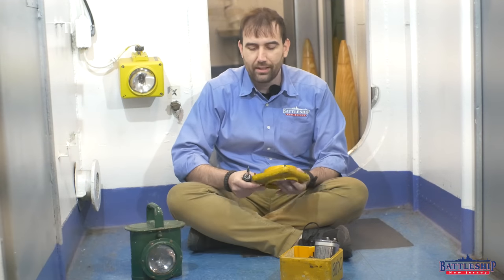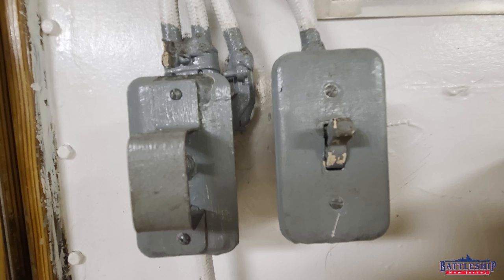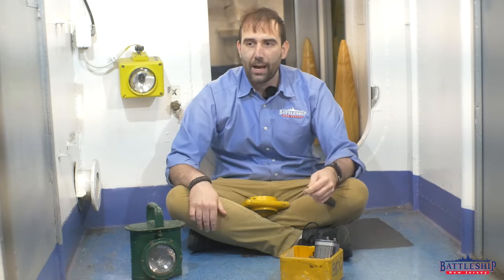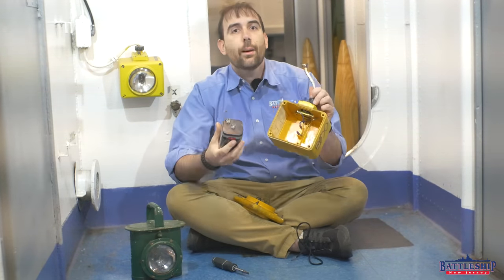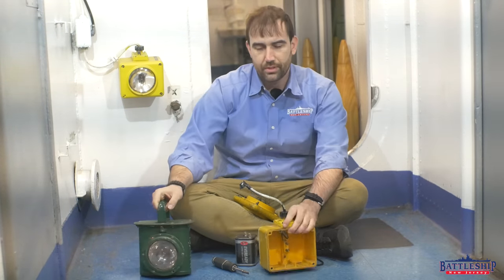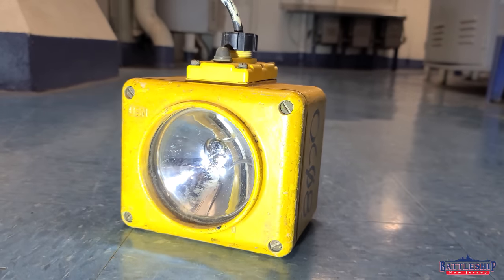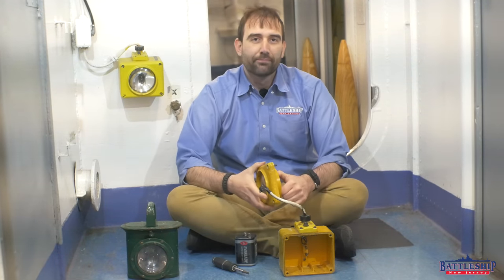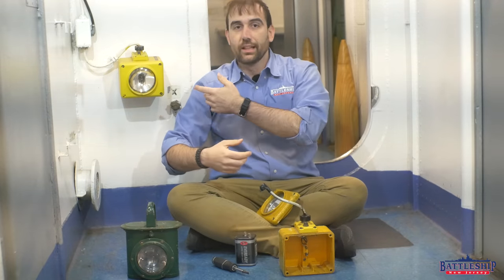When the Lights Go Down on The Battleship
In this episode we're talking about the emergency lighting system on board.